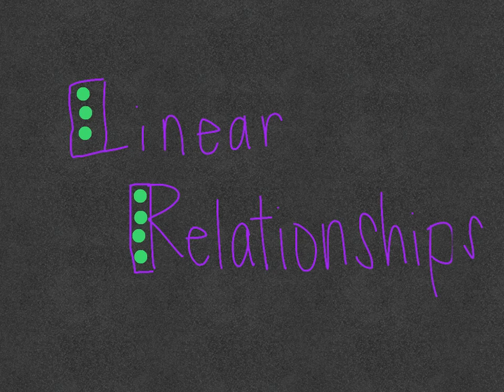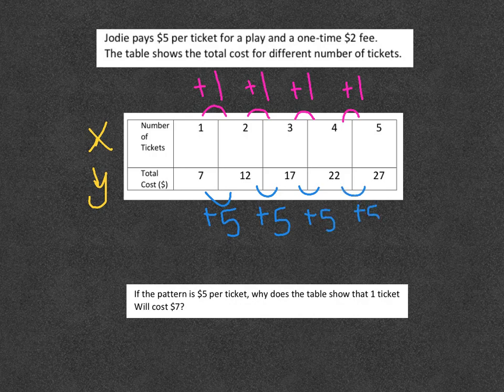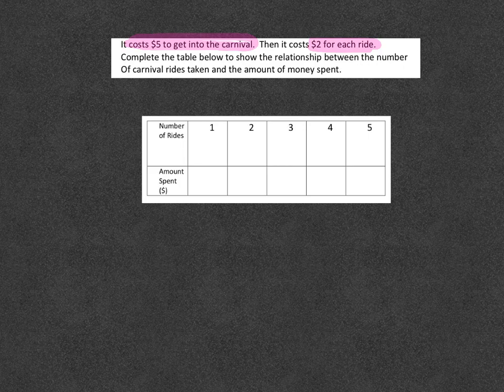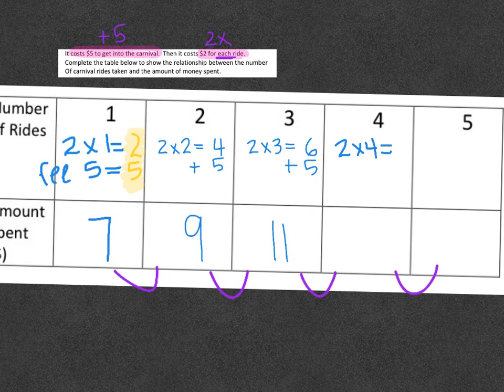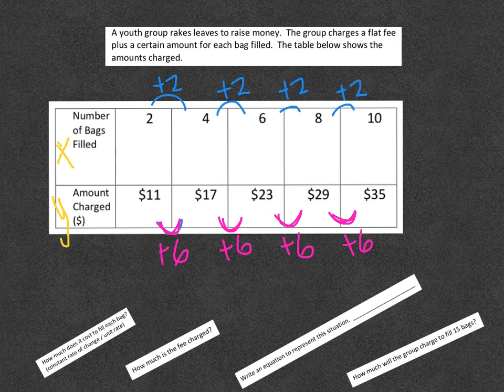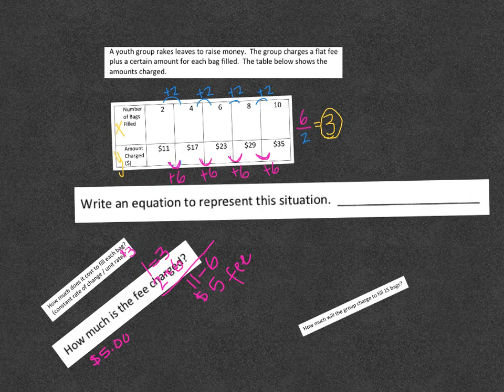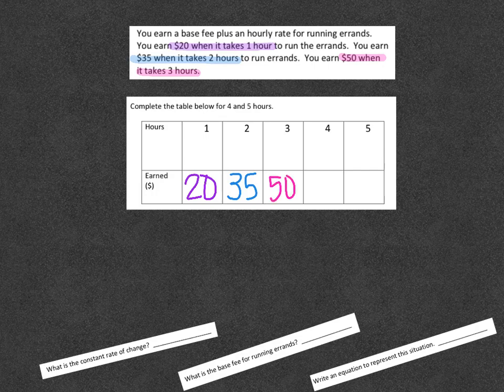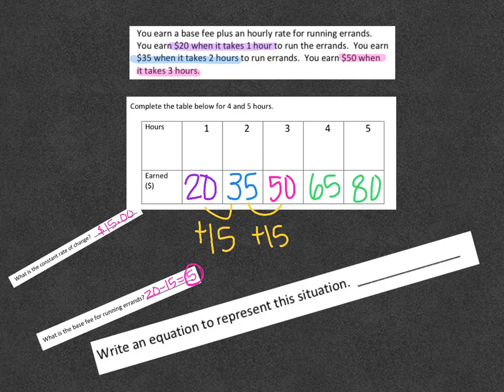Linear Relationships NEW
Learn how to determine the constant rate of change when data has a linear relationship.  Data will be presented in a table & story problem situations.